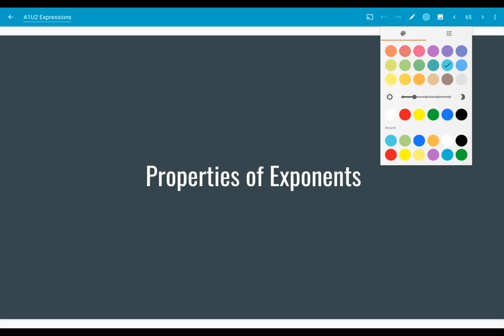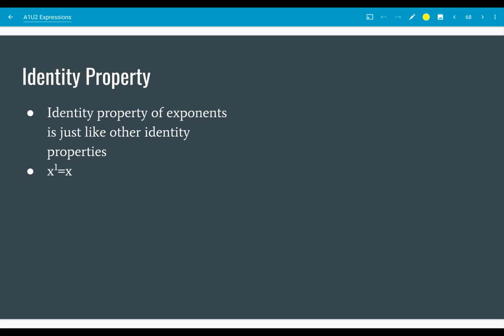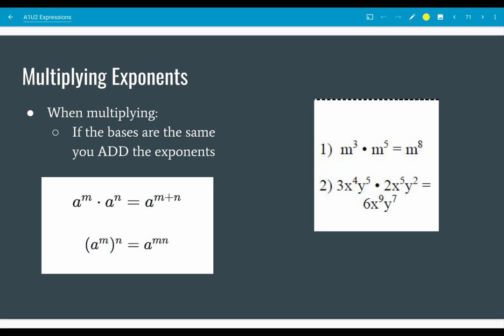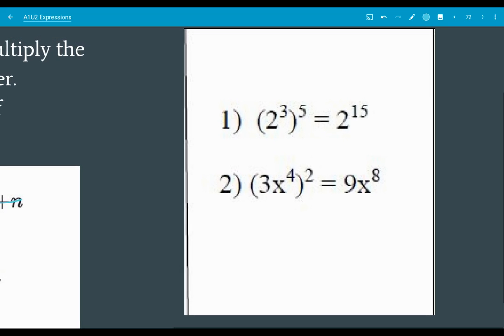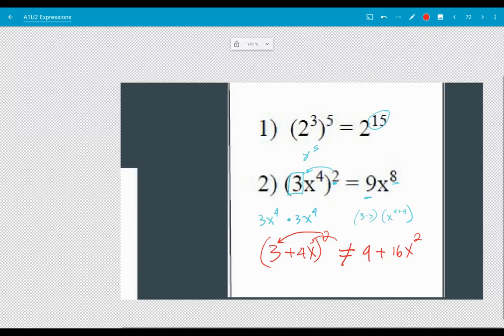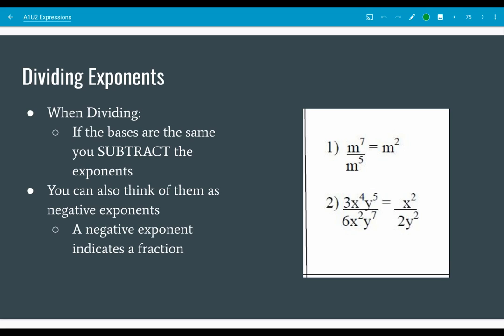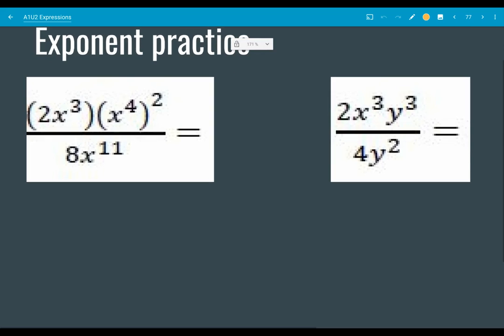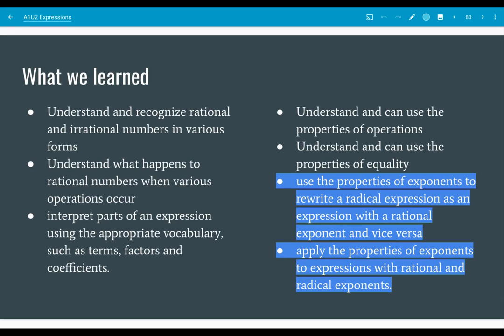A1 U2L4 Exponents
explains the properties of exponents